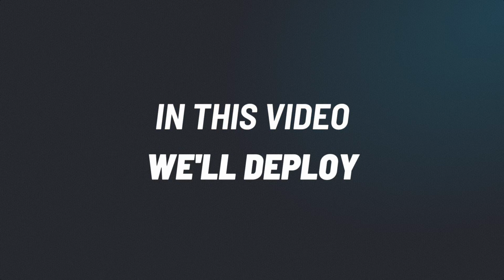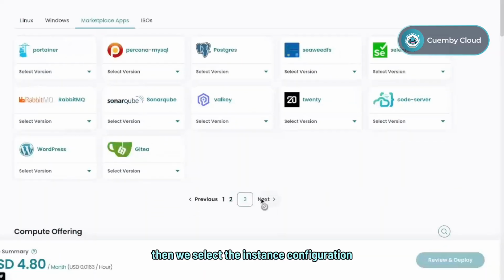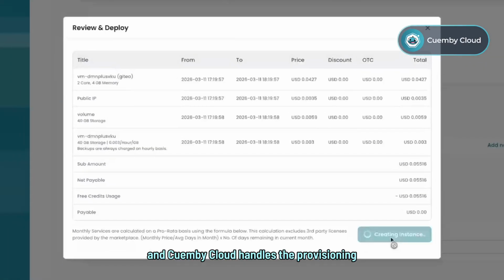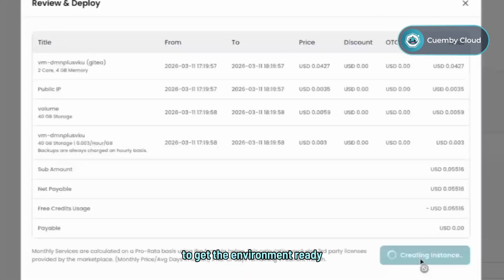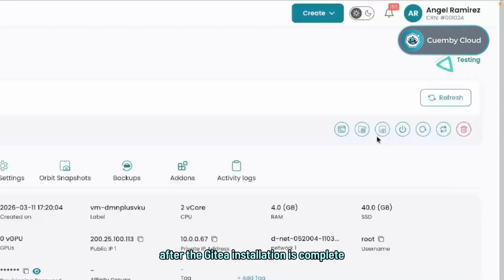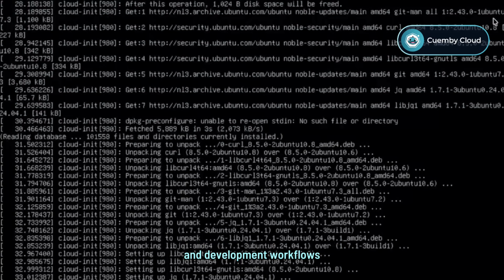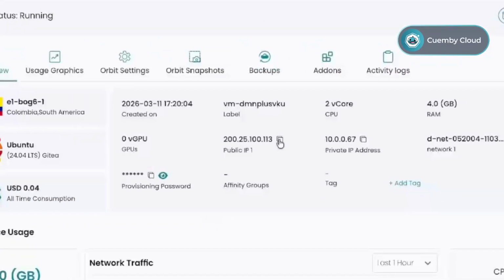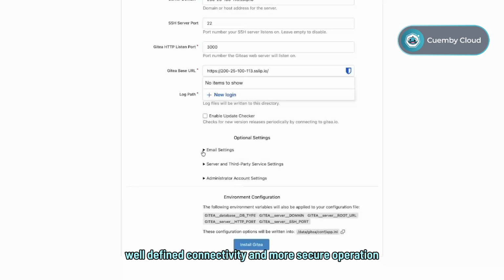Deploy Gitea for Repository Management and Dev Workflows | Marketplace | Cuemby Cloud Tutorial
In this tutorial, we show you how to deploy Gitea from the Cuemby Cloud Marketplace and get the platform ready to manage repositories and development workflows from a single interface. You will see how to select the image, define the instance configuration and service resources, launch the deployment, and validate that the environment is operational and reachable through a public IP. You will also see how Gitea brings together Git hosting, code review, team collaboration, package registry, and CI/CD capabilities in a lightweight, flexible self-hosted experience for different types of teams.

Useful links